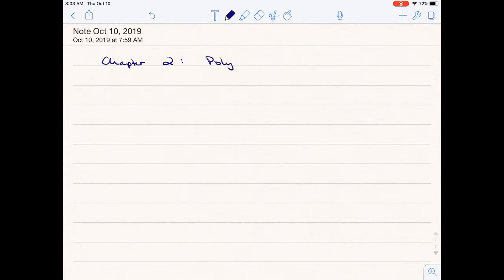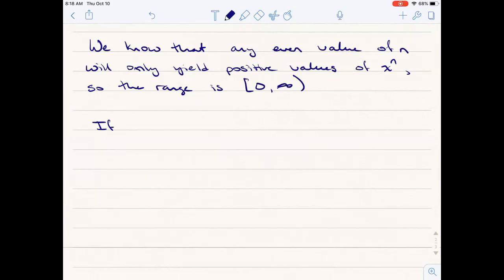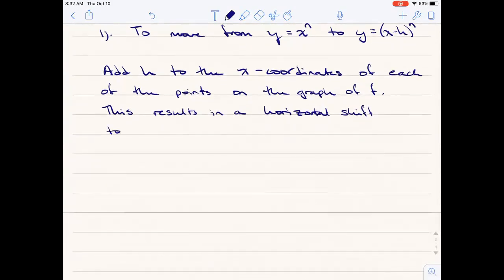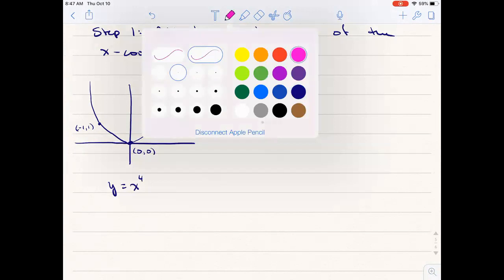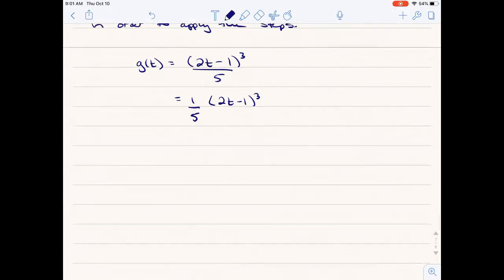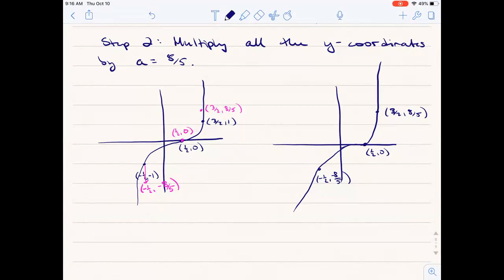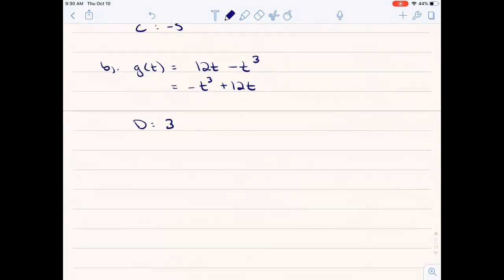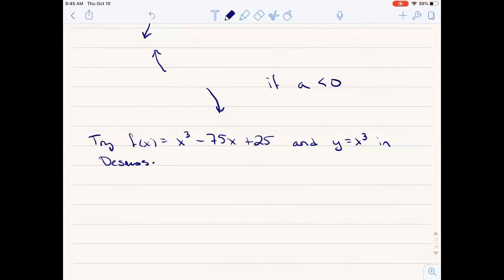Math 128 Oct 10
Graphing monomials and discussing polynomials